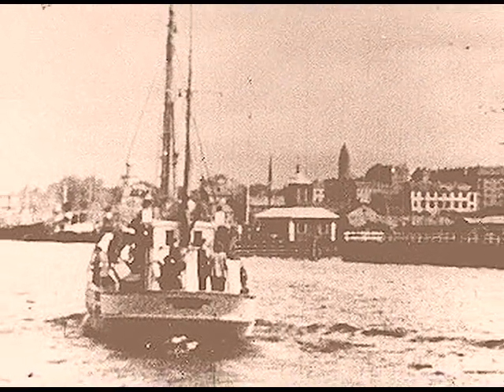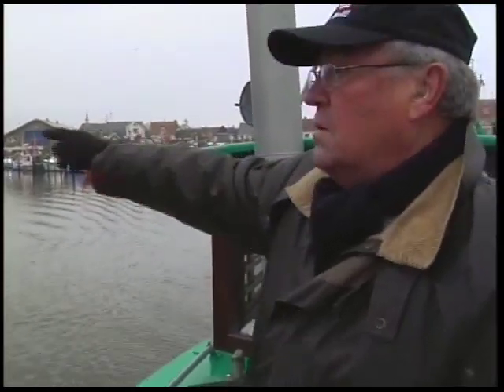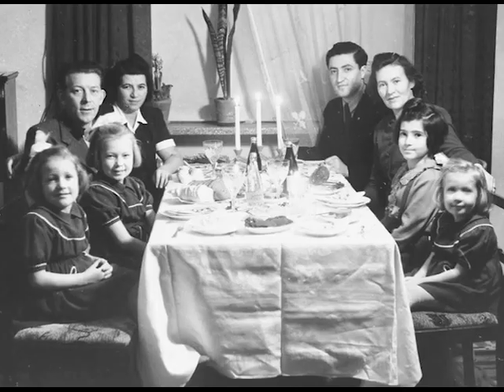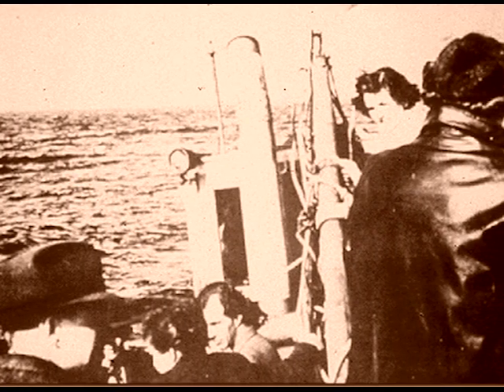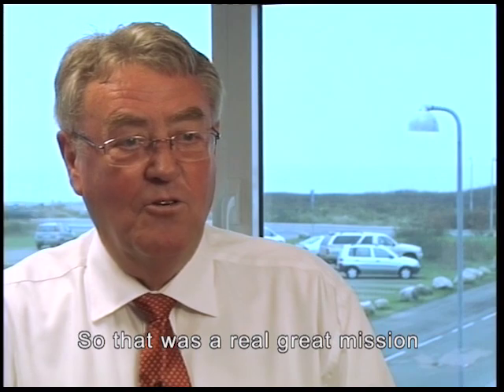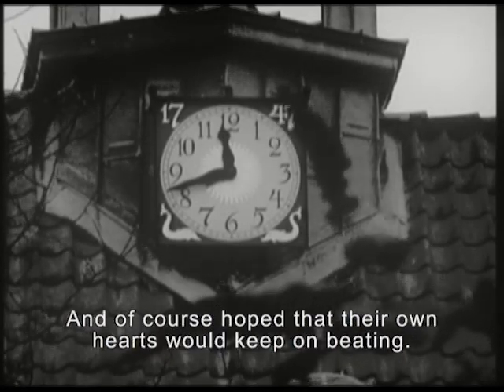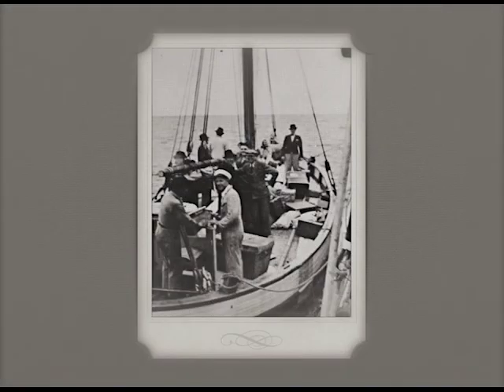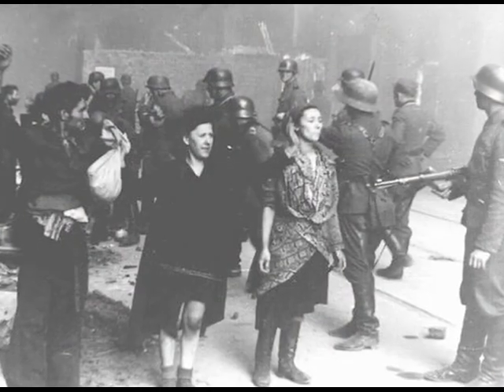Permanent Exhibition - Danish Rescue Boat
Holocaust Museum Houston's Permanent Exhibition includes a rare Holocaust-era artifact that tells the heroic story of a three-week period in 1943 when Christians in Denmark risked their own lives to save more than 7,200 Jews from almost certain execution at the hands of Nazi Germany.